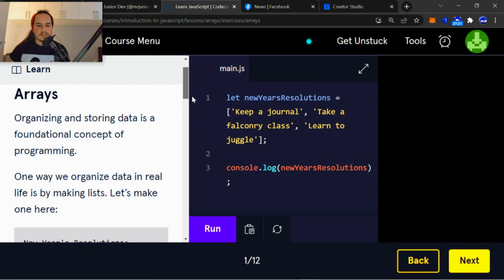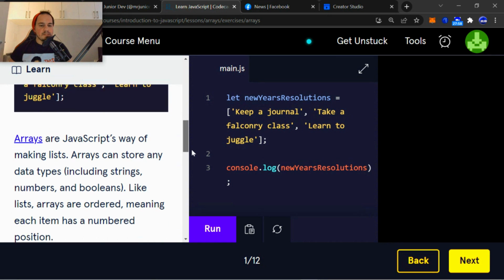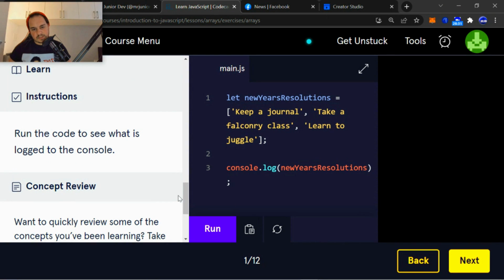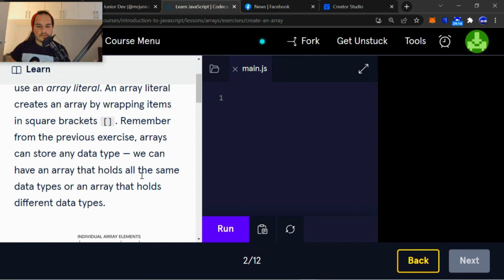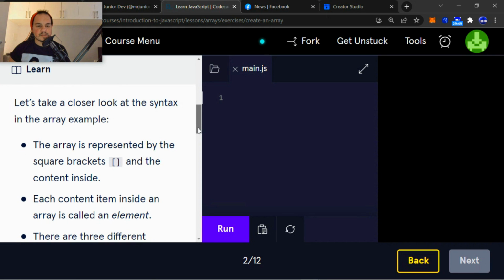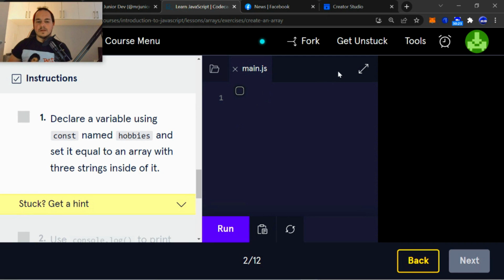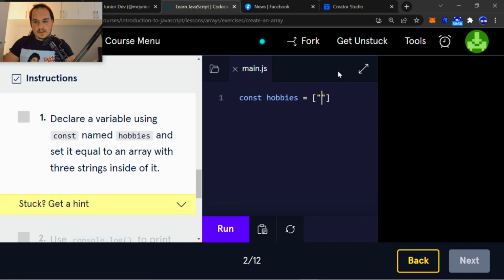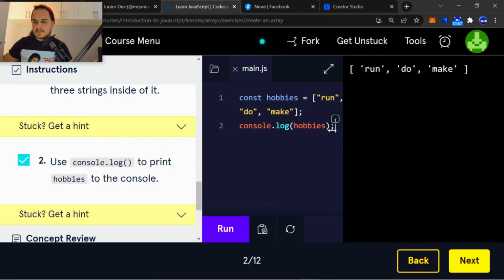Accessing and creating arrays